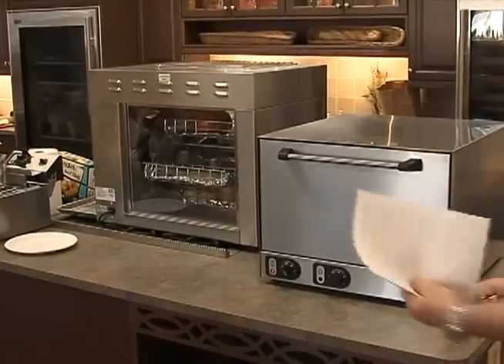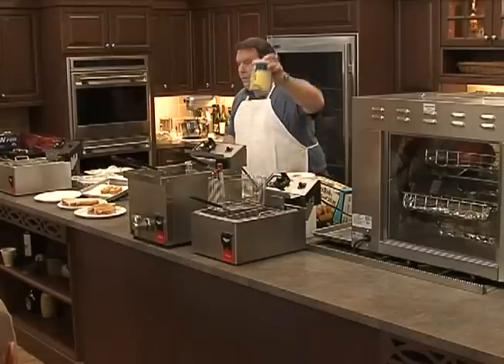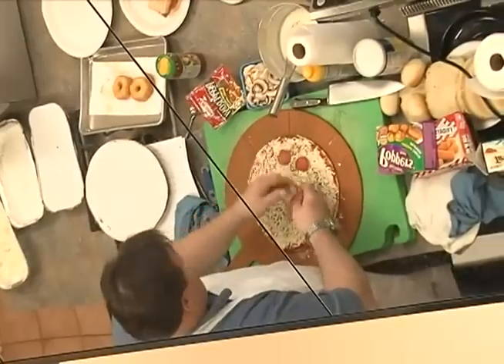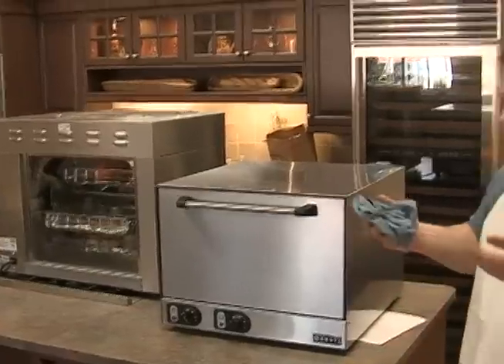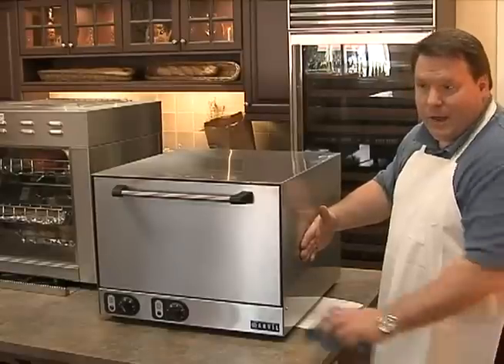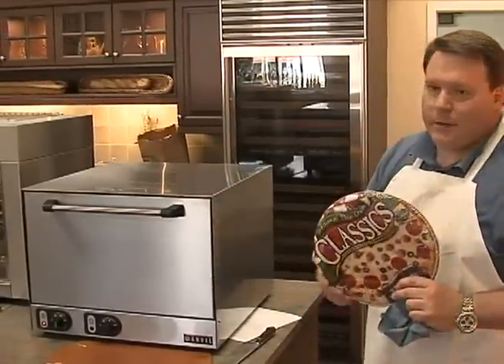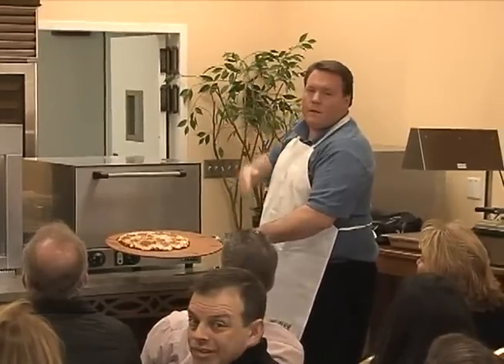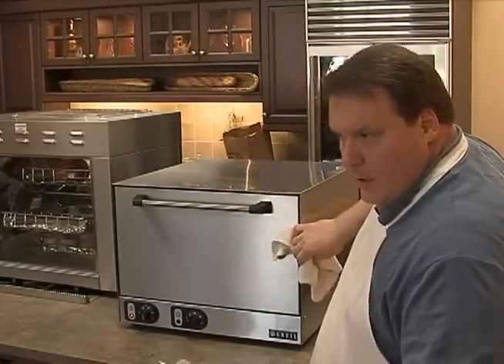Vollrath Cayenne Pizza Oven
The Vollrath Cayenne Pizza Oven Creates a High Quality Product with a Distinct Presentation.